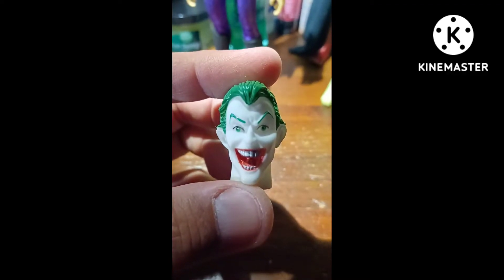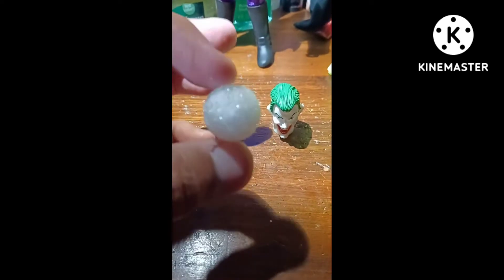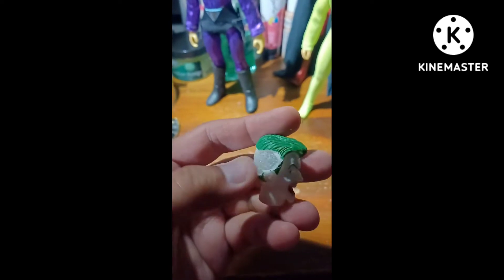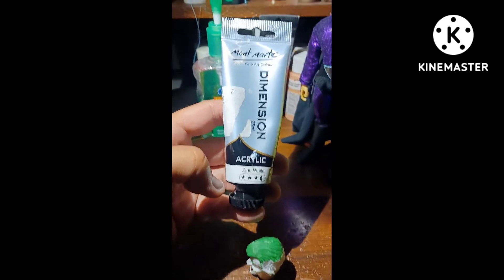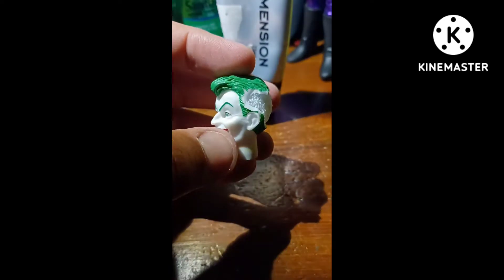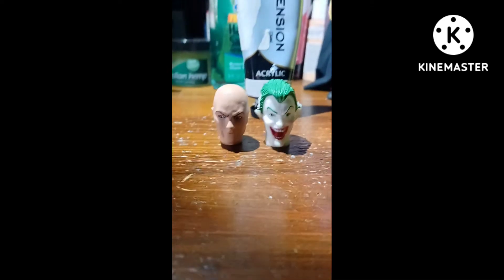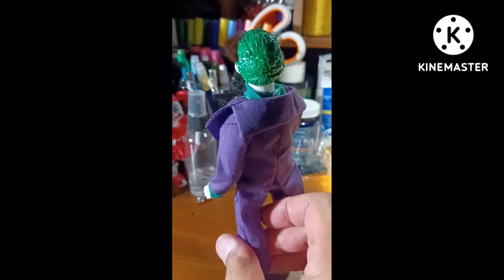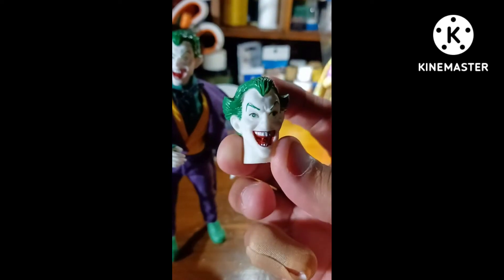How to Change Hair Style on a Mego